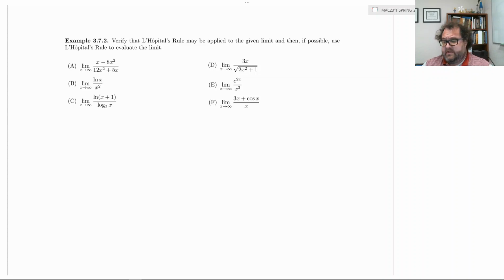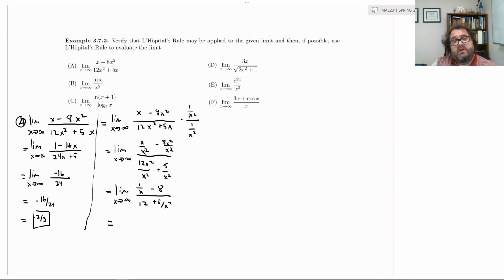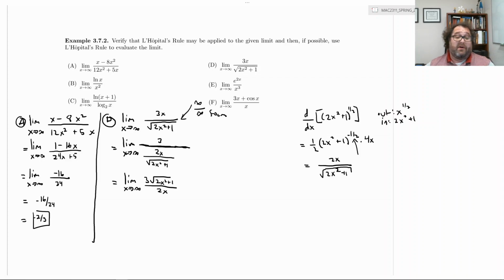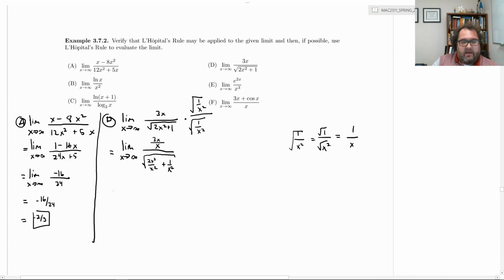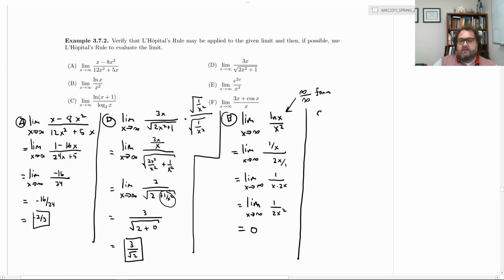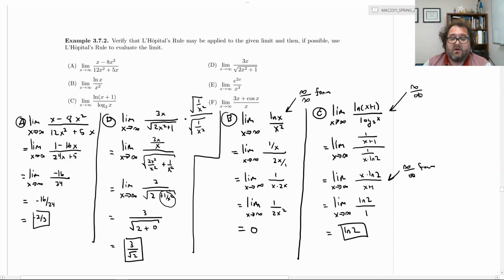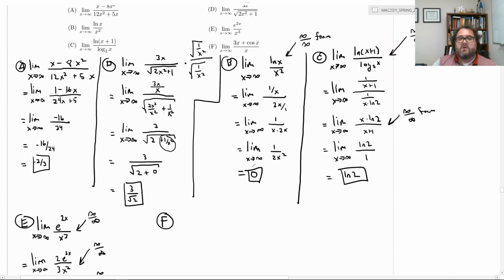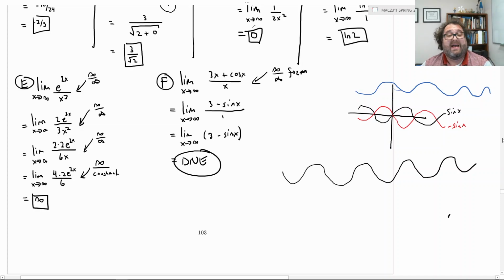Using L'Hopital's Rule to Evaluate Limits (Continued)